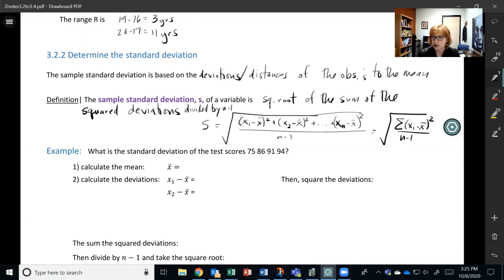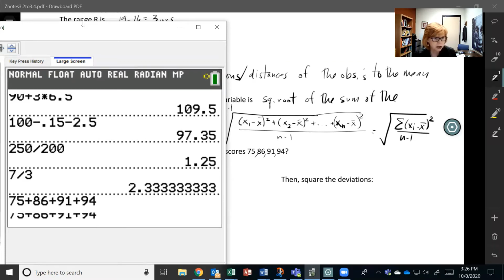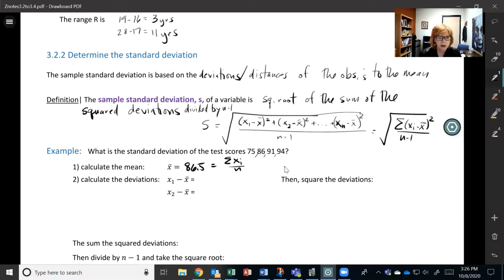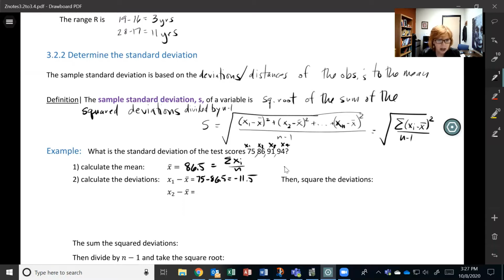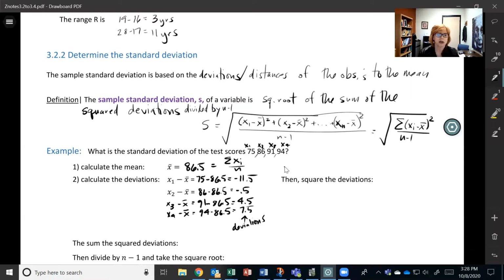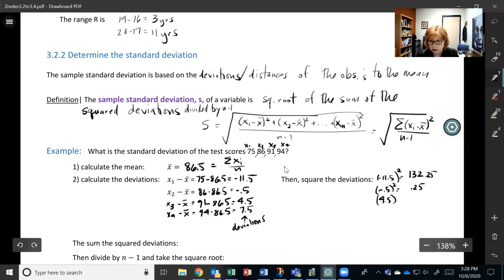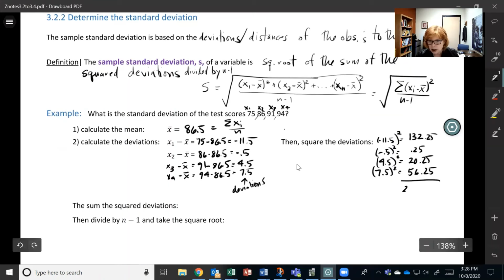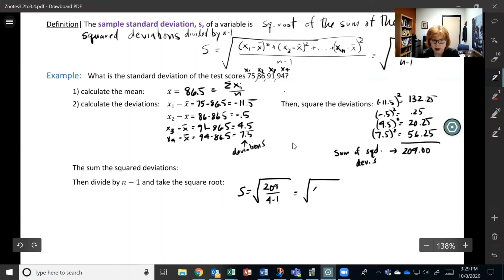STA113 3.2c Standard deviation calculate by hand